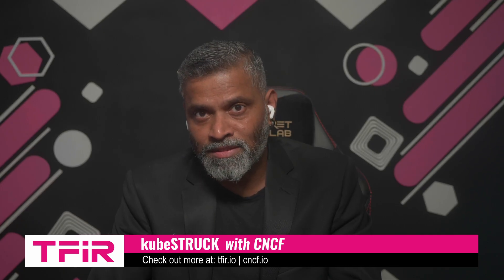Kubernetes 1.34: Security, Hardware & Performance Upgrades | Vyom Yadav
Kubernetes remains the backbone of modern cloud infrastructure, and every release brings updates that directly affect how enterprises run their clusters. In this conversation, Vyom Yadav, Kubernetes Release Lead, walks us through the highlights of Kubernetes 1.34, from enhanced pod identity–based service account tokens for stronger multi-tenant isolation to Dynamic Resource Allocation (DRA) going GA for advanced hardware workloads.

Yadav also explains how mutating admission policies reduce complexity compared to external admission controllers, and why the new snapshotable API server cache delivers tangible performance gains—cutting CPU usage by up to 30%. Beyond features, he shares how the community balances stability with innovation and the story behind the release theme “Of Wind and Will,” a nod to the contributors powering Kubernetes forward.